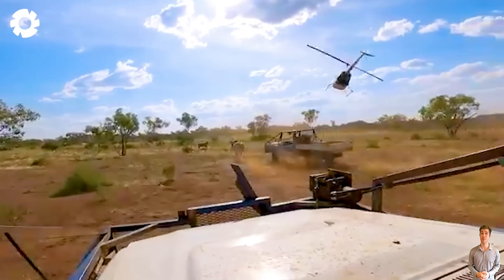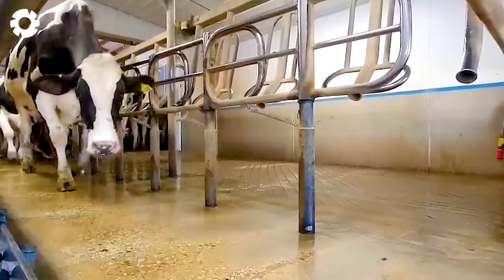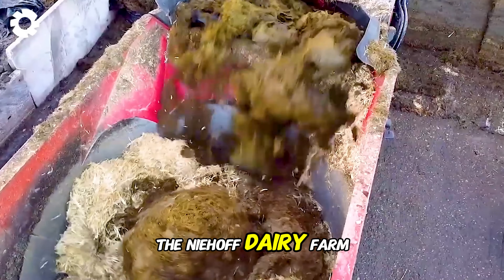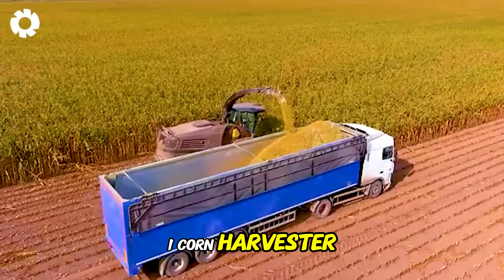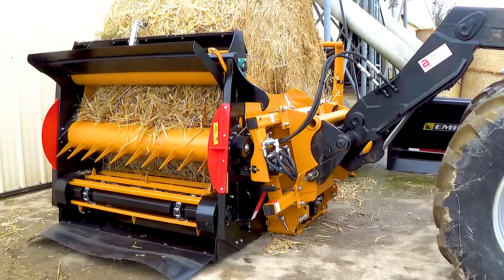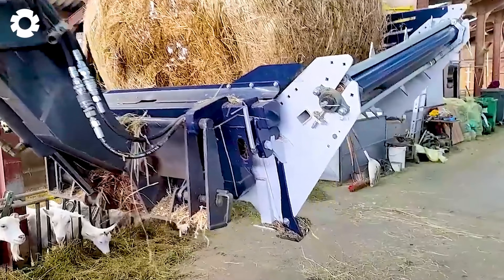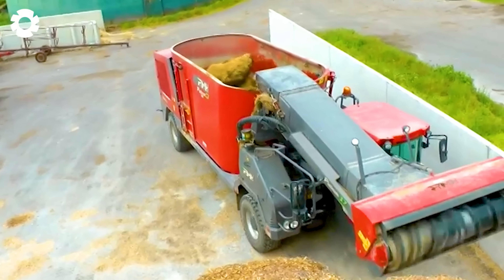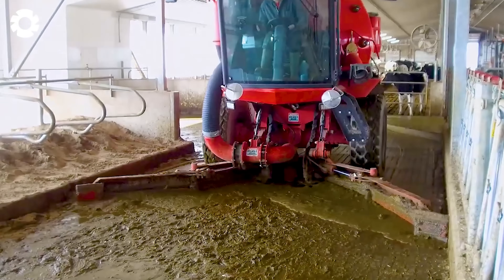Transporting Cows This Way - Farmers Raise Millions of Cows From The Air - Agriculture Technology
Modern farming relies heavily on agriculture technology to manage and transport millions of cows efficiently and safely. With the help of drones, sensors, and GPS, agriculture technology allows farmers to monitor and guide cattle movement from the air. This innovative use of agriculture technology improves animal tracking, reduces labor, and increases productivity on a massive scale. Specialized transport systems powered by agriculture technology ensure that cows are moved with minimal stress and maximum care. Without agriculture technology, handling and relocating such large herds would be nearly impossible. This video highlights how agriculture technology is transforming livestock farming and transportation from the ground to the sky.

00:00 modern agriculture technology
02:35 milking the cow
04:50 food mixer
06:46 corn cutting machine
13:17 straw transport machine